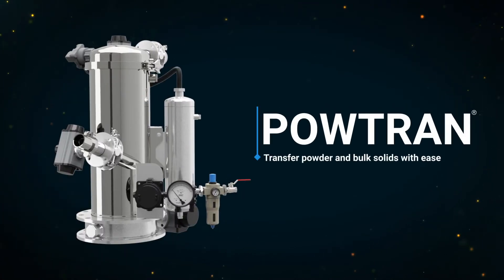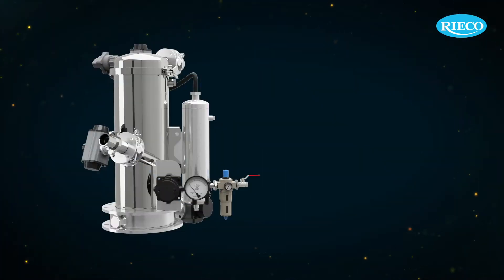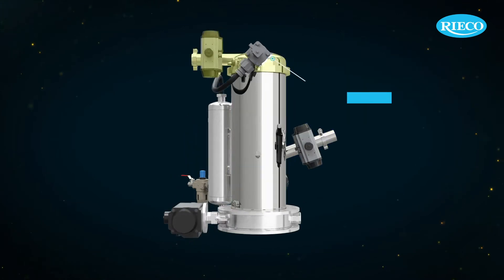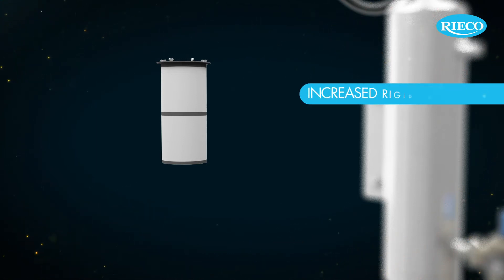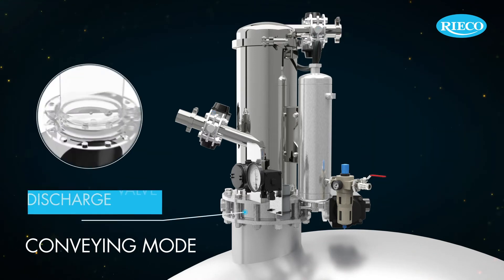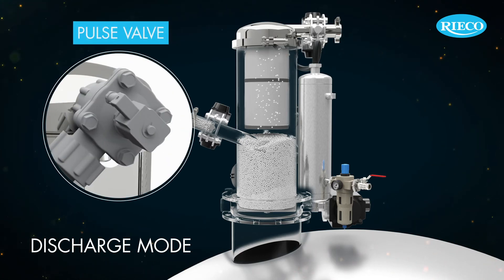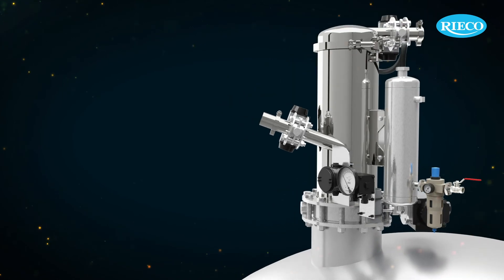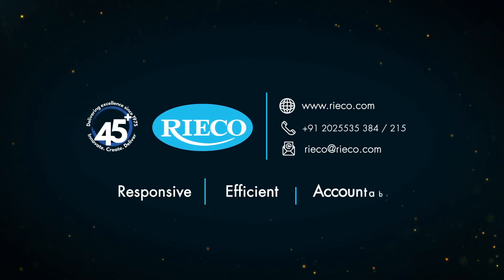Powtran® | Powder Transfer System | Pneumatic Vacuum Loading System - Rieco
The all-new Powtran®, RIECO's powder transfer system is a phenomenally effective and reliable practice for transferring dry as well as wet powders and granules. The high-quality filter concept allows efficient, trouble-free material filtration at lower pressure drops. Due to the unique filter and high vacuum blowers the system allows dense phase material transfer based on applications.